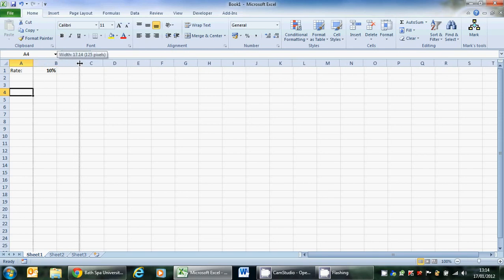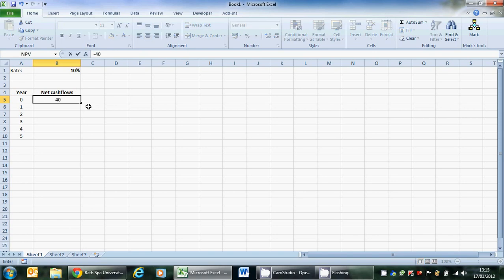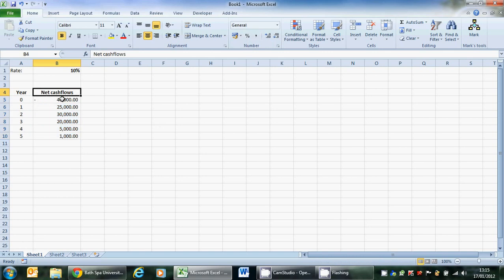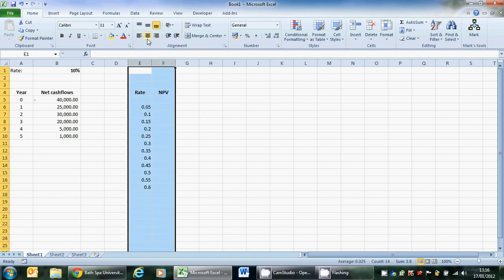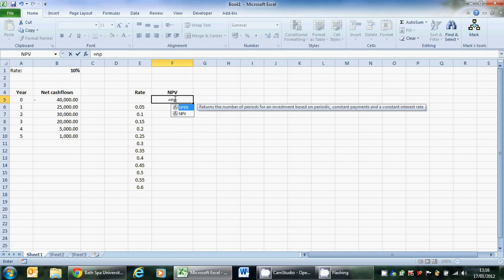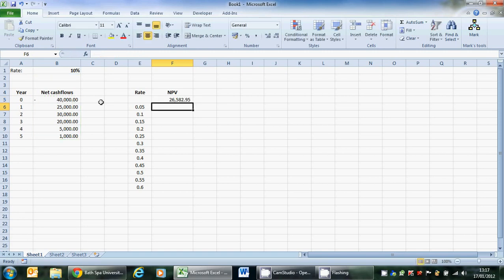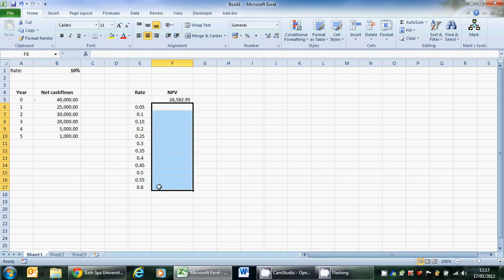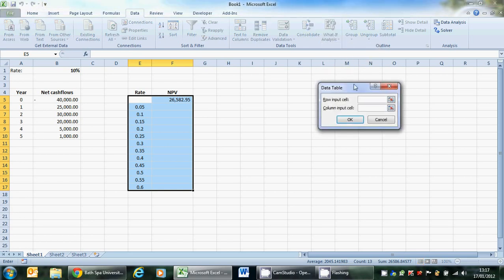NPV in Excel - calculating present values for changing interest rates